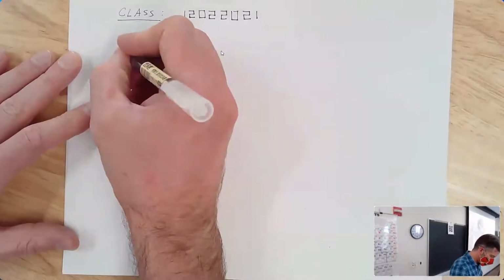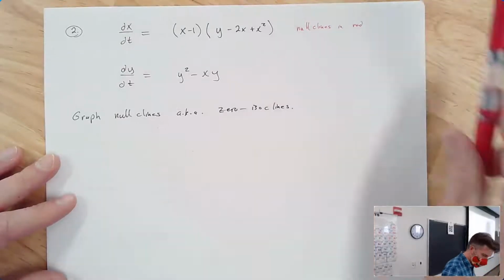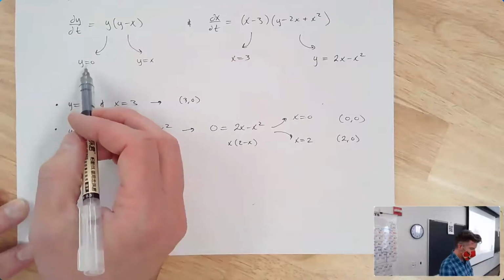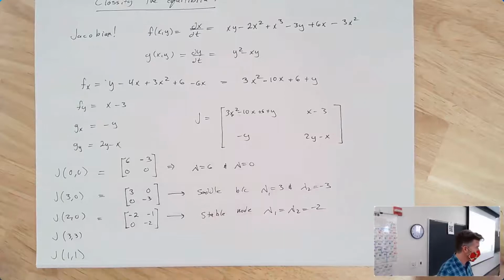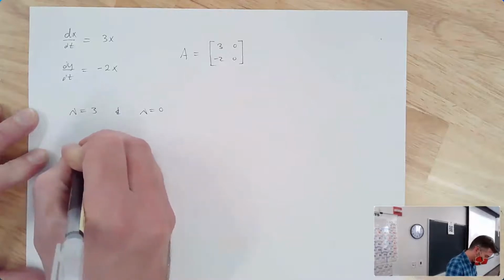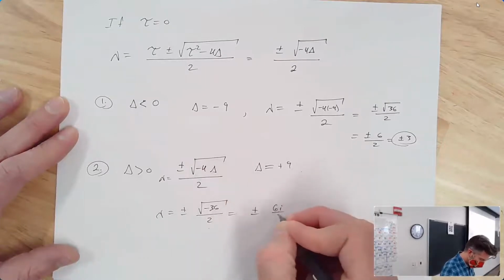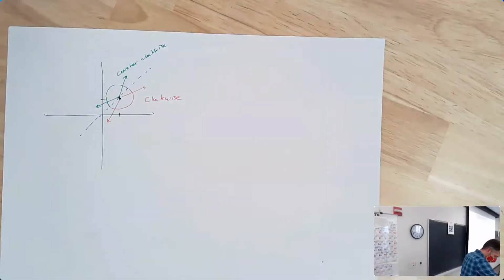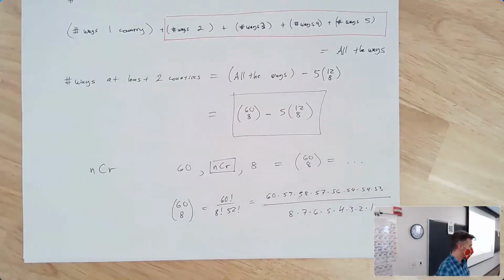Co-17C 12-2-2021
Final Review